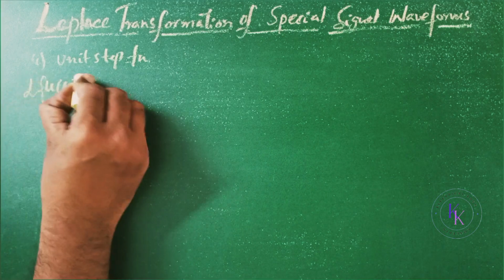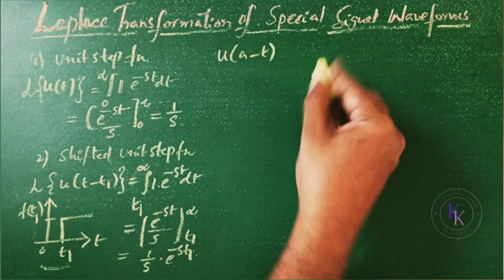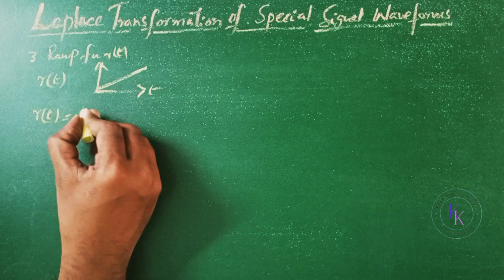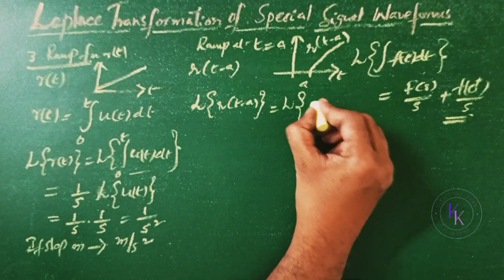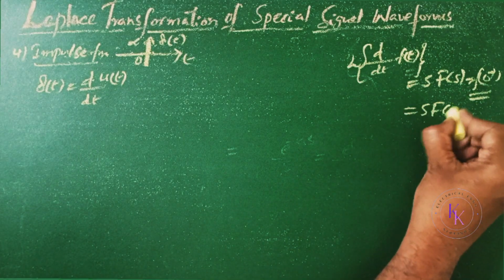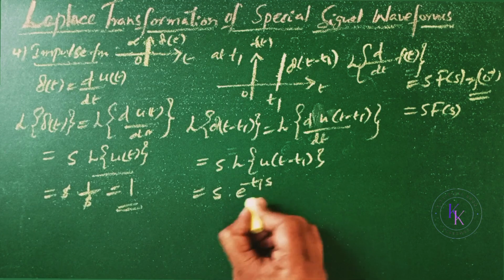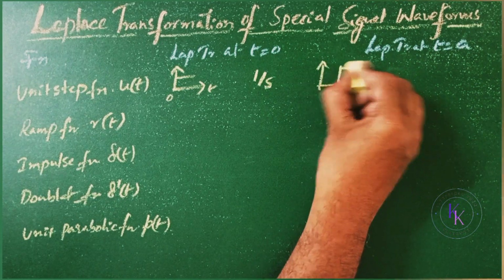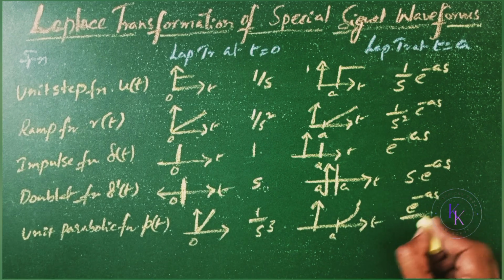LAPLACE TRANSFORMATION OF SPECIAL SIGNAL WAVEFORMS(UNIT SHIFTED STEP,RAMP,IMPULSE,DOUBLET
(00:00) welcome
(00:10) LAPLACE TRANSFORMATION OF SPECIAL SIGNAL WAVEFORMS
(00:20) UNIT STEP FUNCTION
(00:53) SHIFTED UNIT STEP FUNCTION
(02:26) RAMP FUNCTION
(04:24) IMPULSE FUNCTION
(06:05) DOUBLET FUNCTION
(06:51) SUMMARY LAPLACE